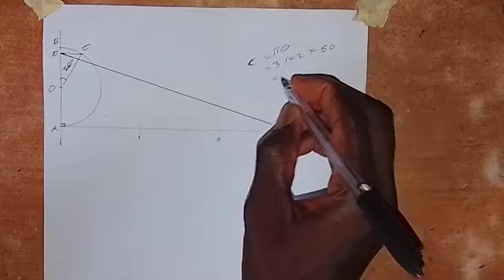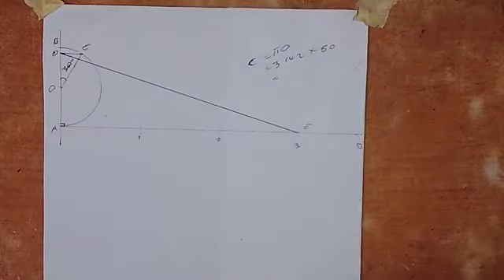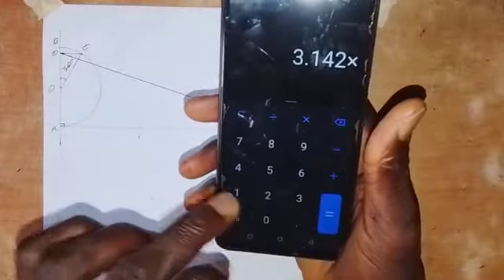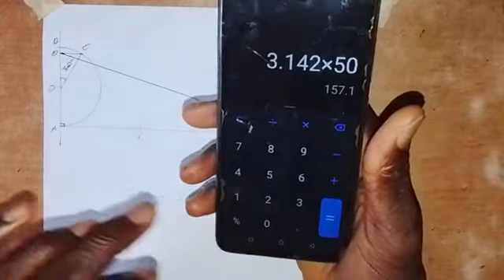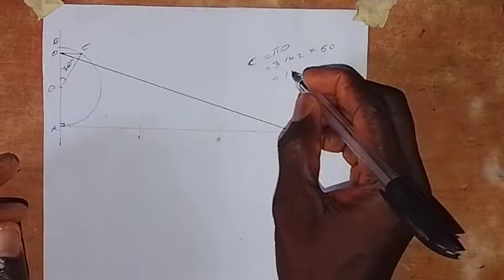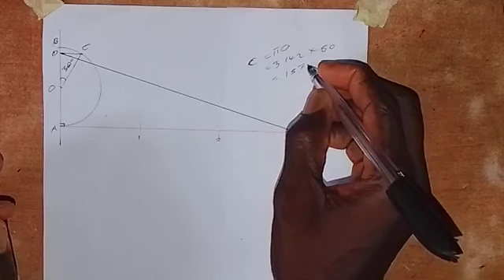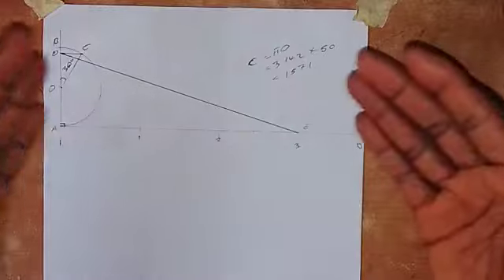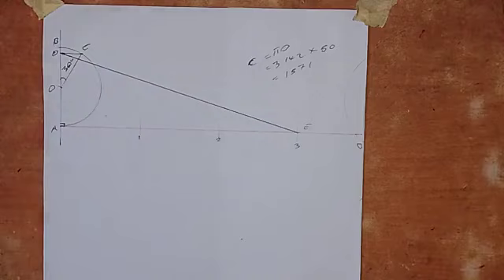How to Find CIRCUMFERENCE of a Circle given DIAMETER